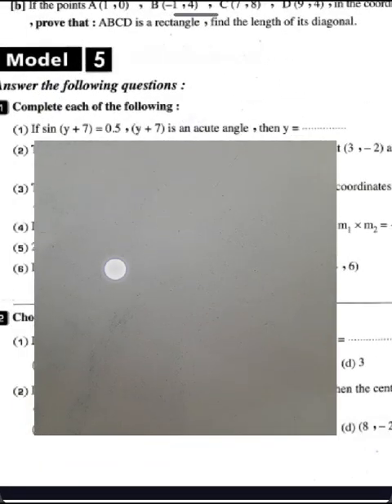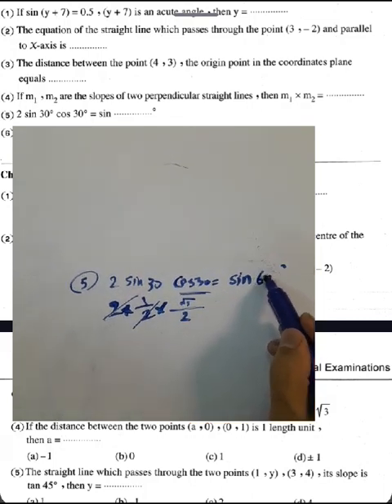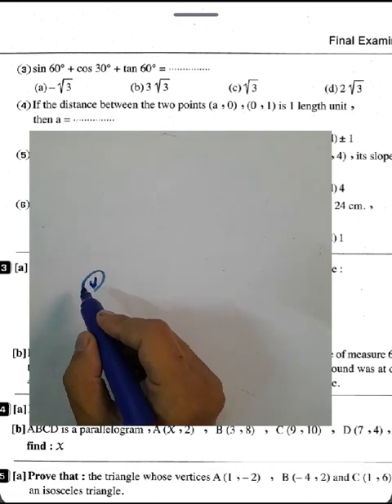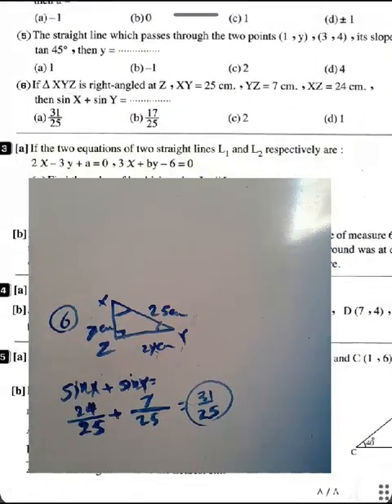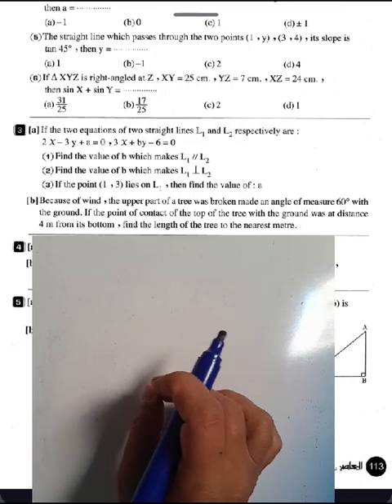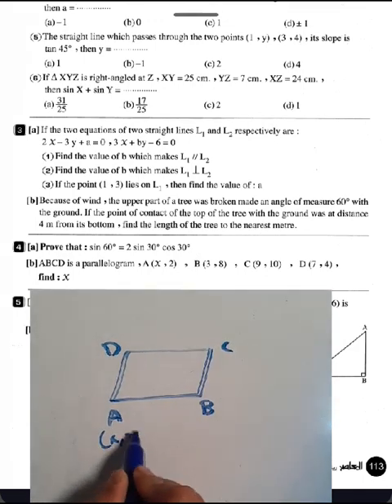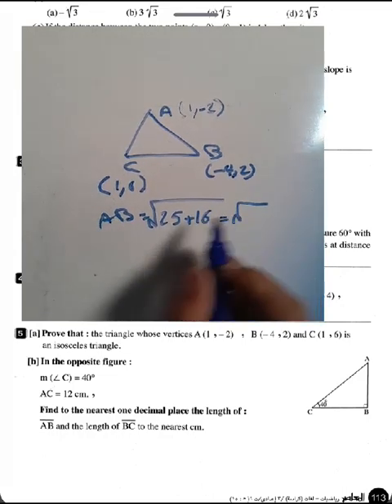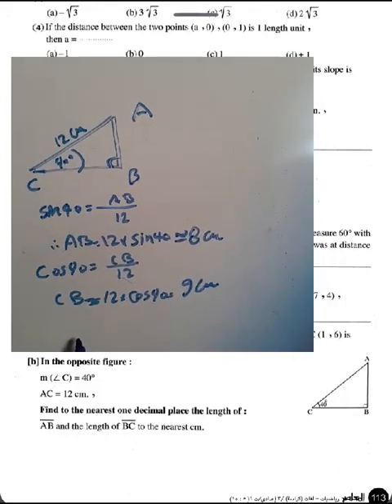نماذج كتاب المدرسة ماث الصف الثالث الاعدادي نماذج كتاب المدرسة ماث 💥 IMPORTANTQUESTION MATHS